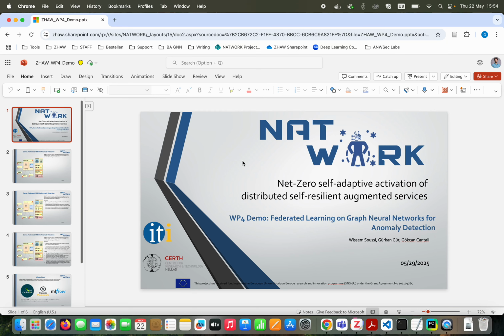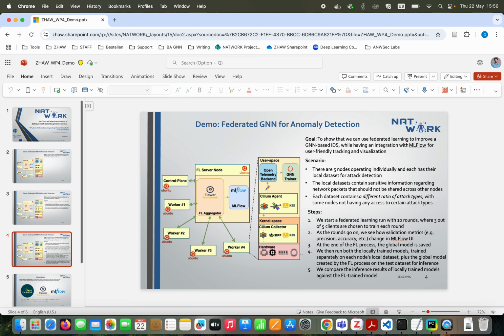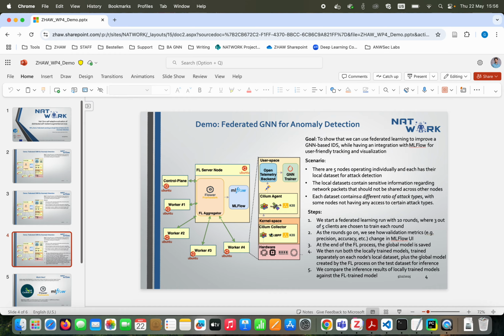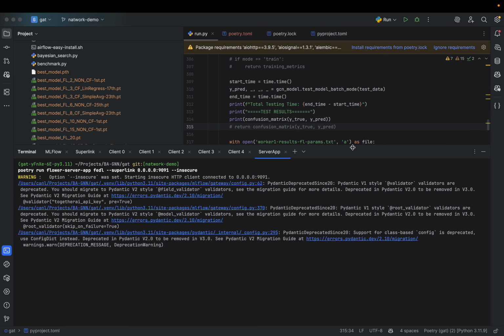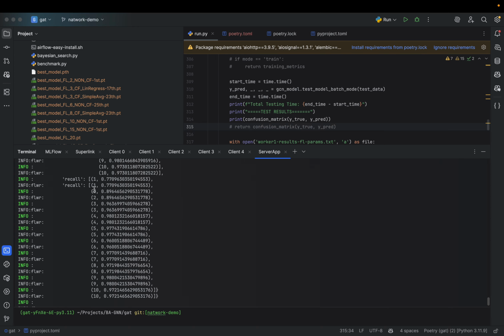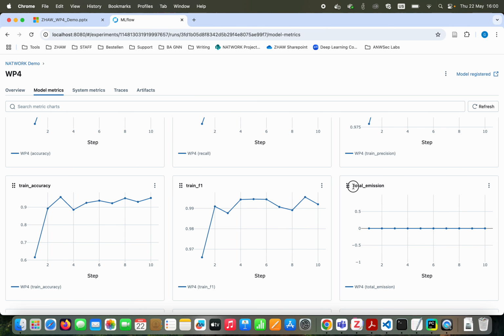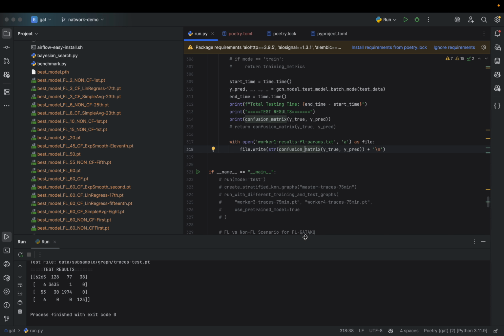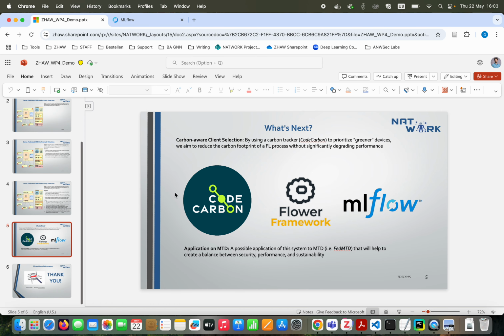Natwork: ZHAW provides the Carbon aware federated learning for anomaly detection